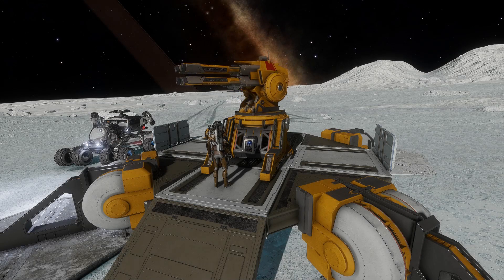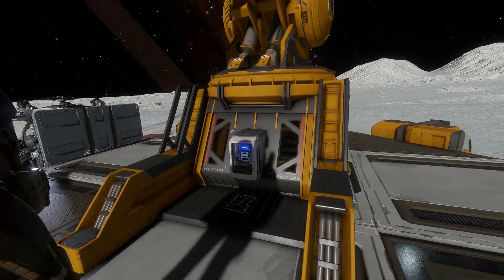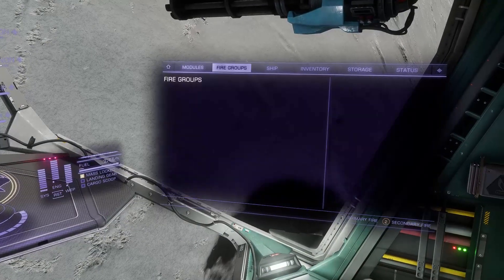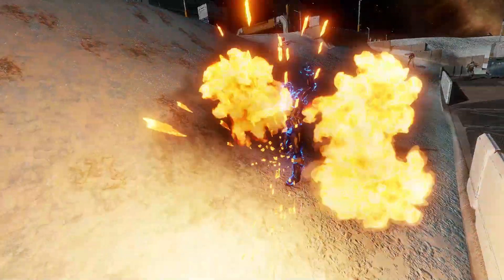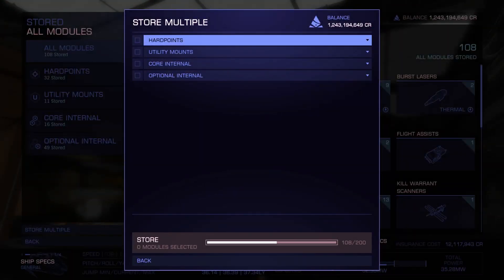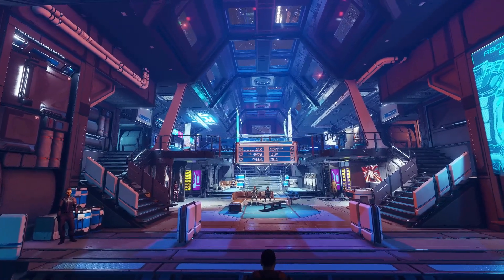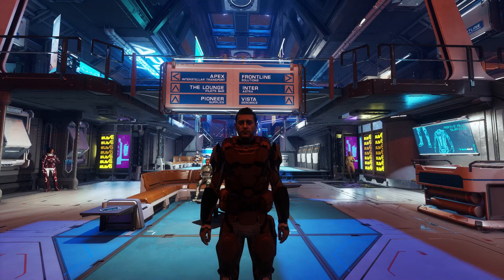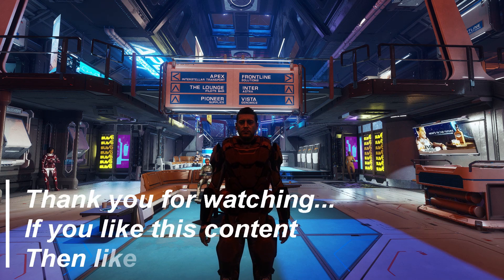Elite Dangerous Odyssey... Some of the changes in update 7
Welcome to the Grimulas channel...
And many thanks to Cmdr Jorn Raido for creating the channel logo.